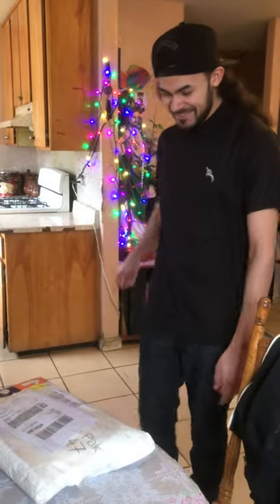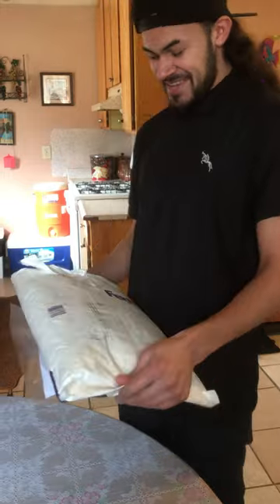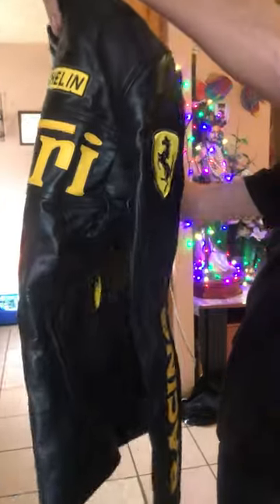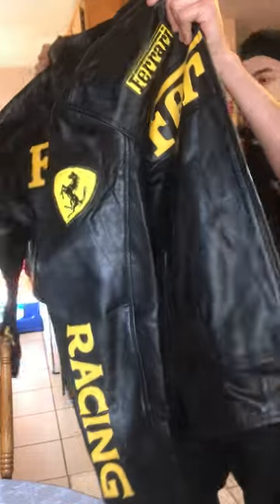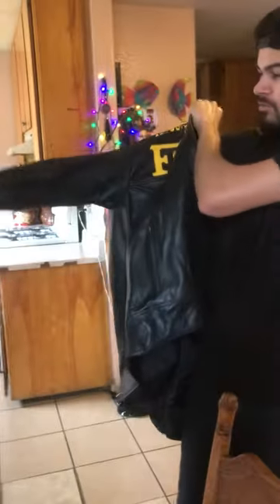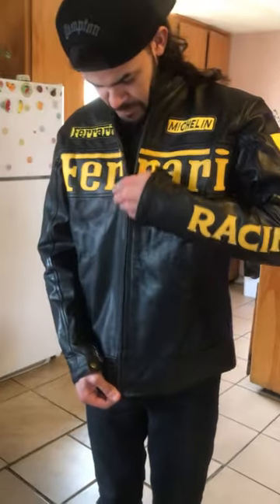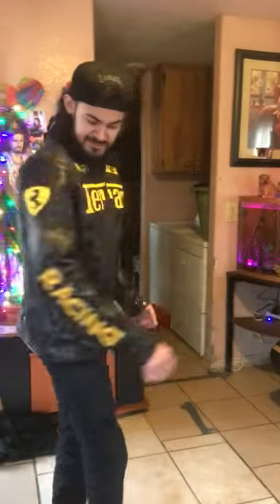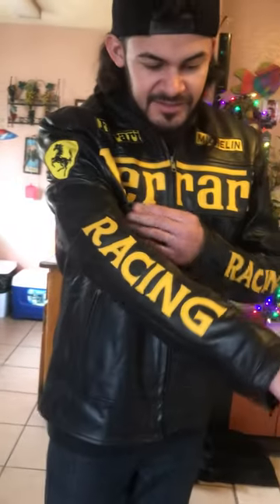Ferrari Leather Jacket